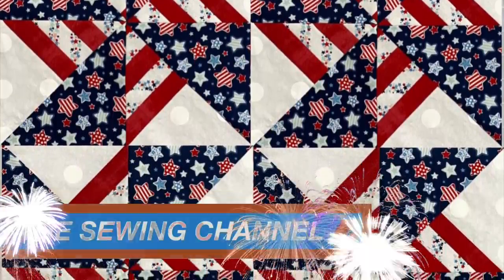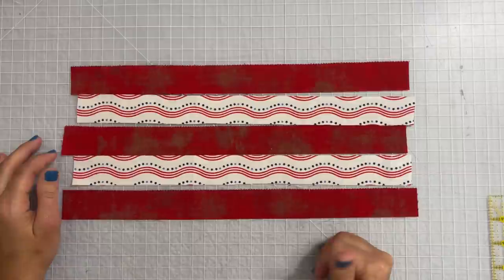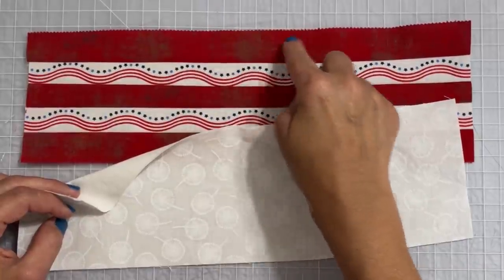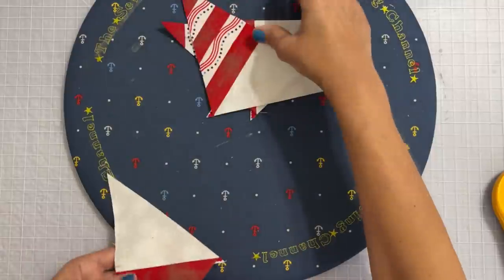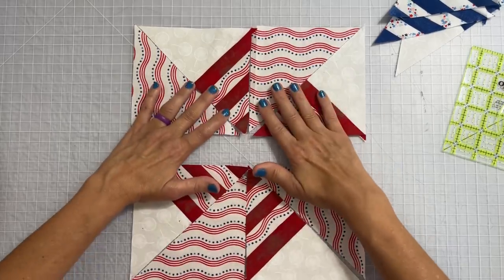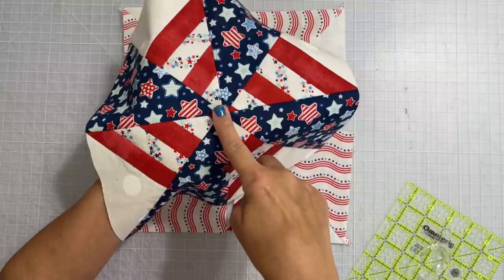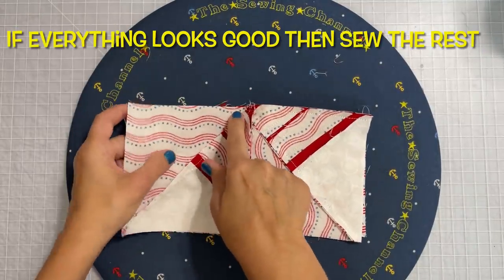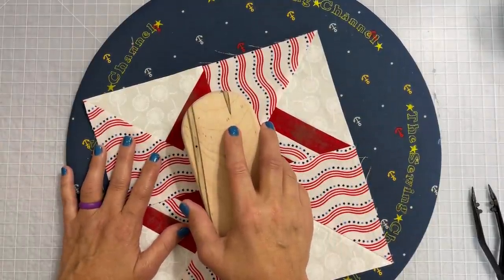Double Pinwheel Quilt Block ~Tube technique ~ The Sewing Channel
Learn how to make a double pinwheel quilt block that moves. Learn the TUBE TECHNIQUE for a double pinwheel. I will teach you how to make striped fabric. These 4th of July quilt blocks are exploding with fun.

Plastic medical forceps to open seam up